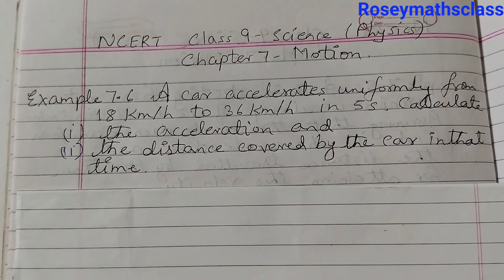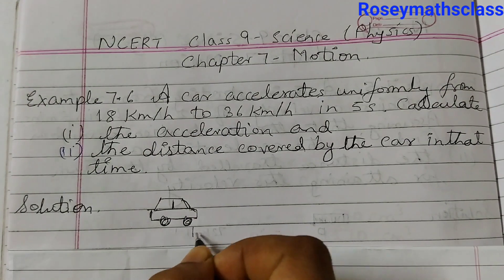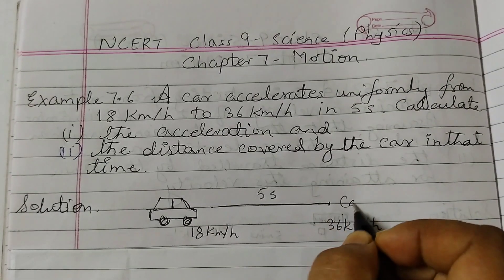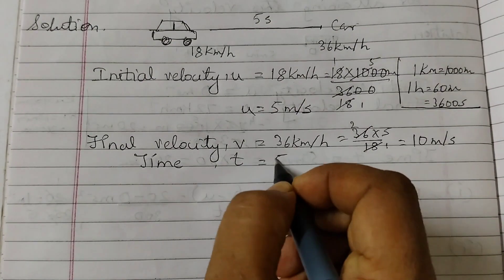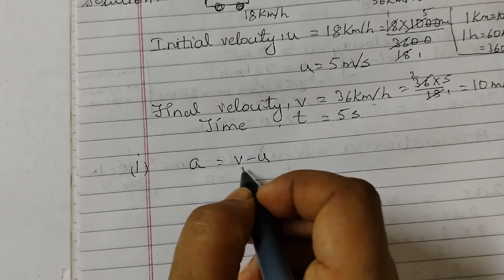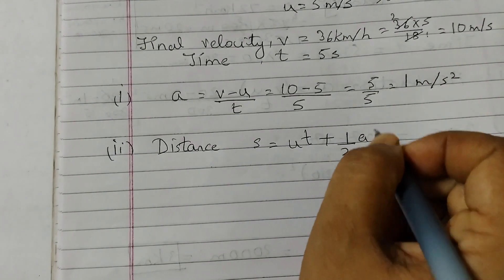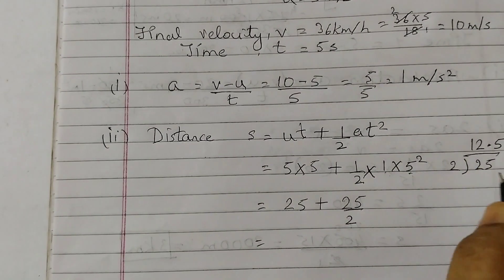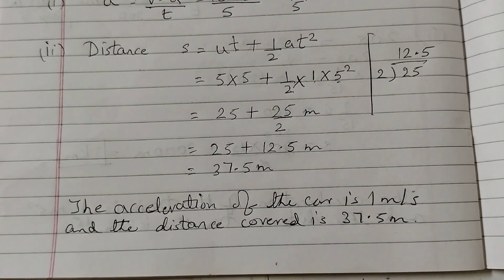Class 9 Motion Example 7.6 Numerical/A car accelerates uniformly from 18 km/h to ..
Example 7.6
(Old textbook 8.6)

A car accelerates uniformly from 18 km/h to 36 km/h in 5 seconds. Calculate the acceleration and the distance travelled by the car